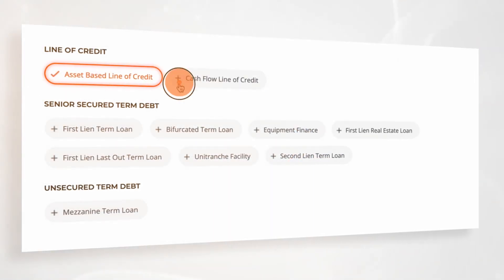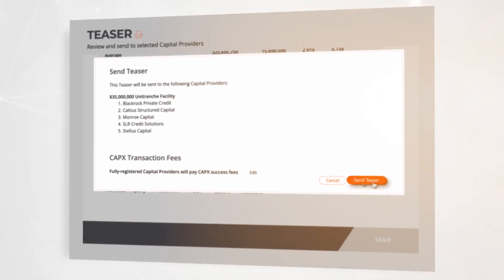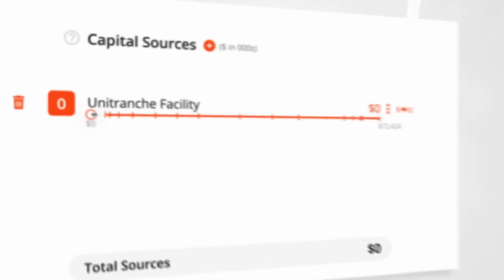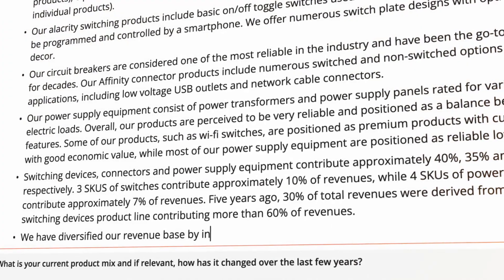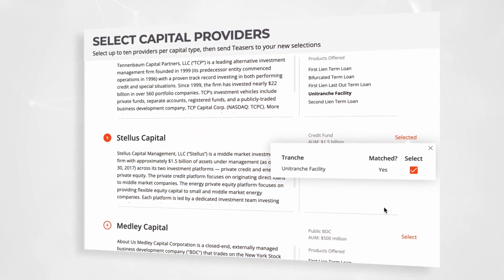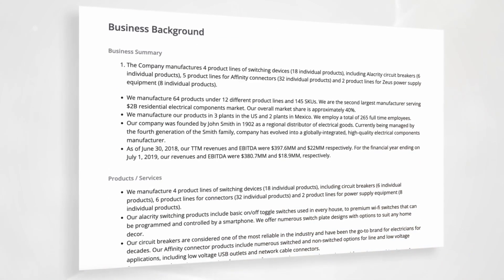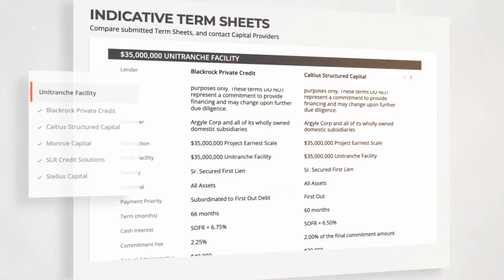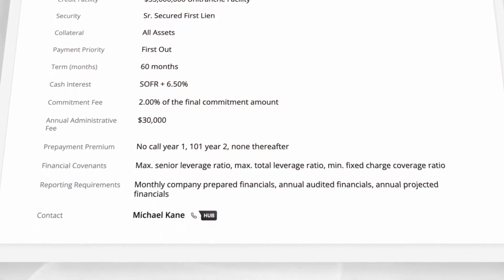CAPX 2D animation explainer video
2D animated video done as a tutorial for CAPX website users